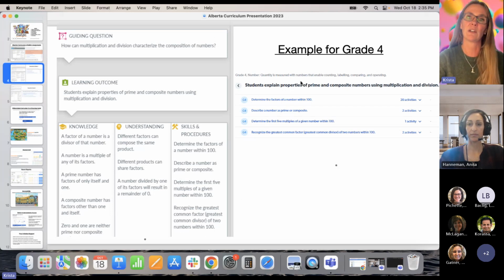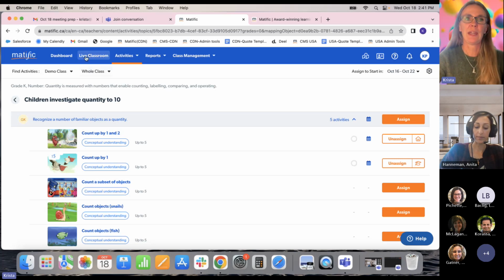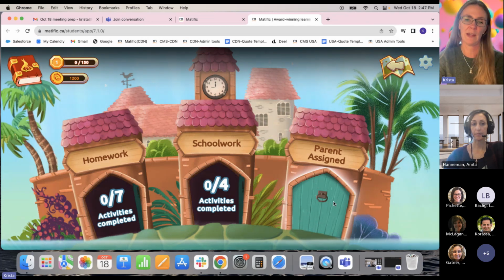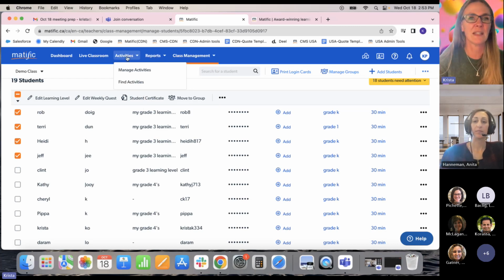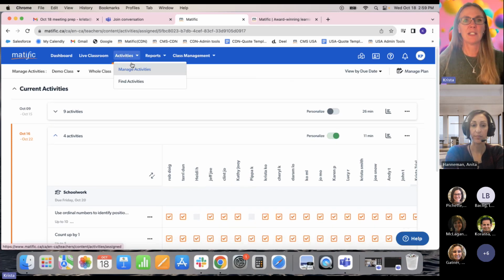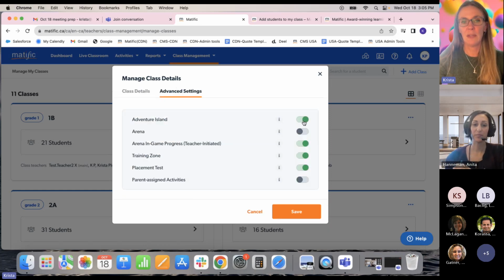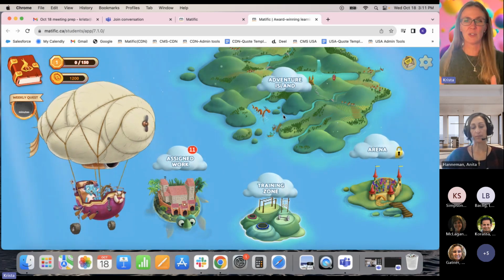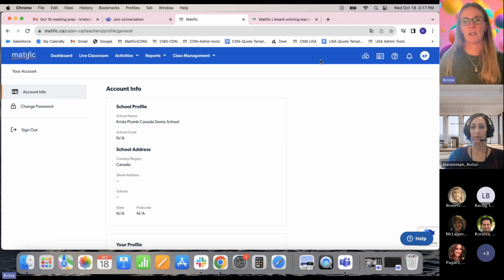Matific - What is this resource all about?